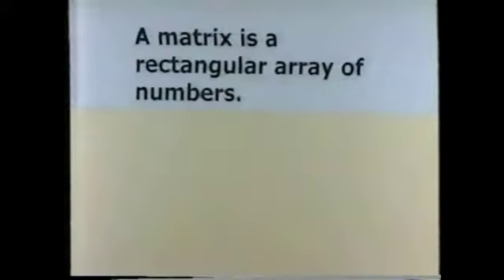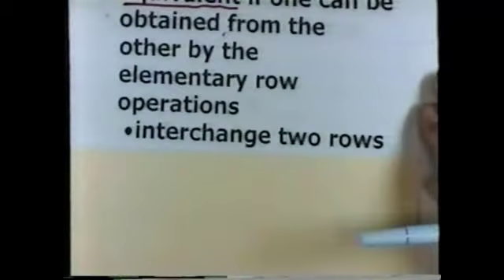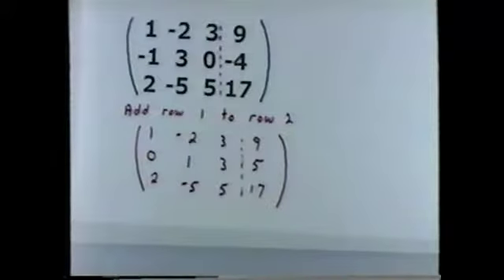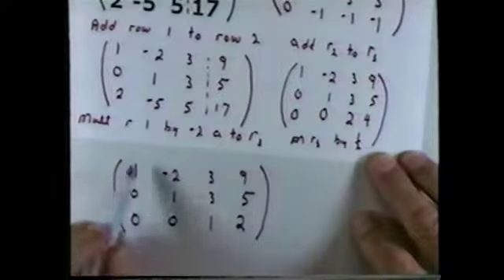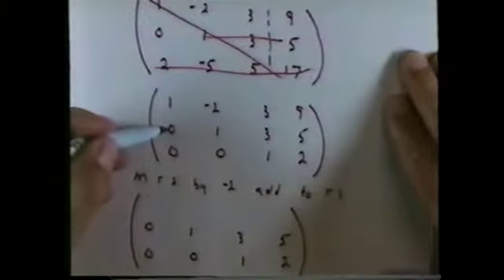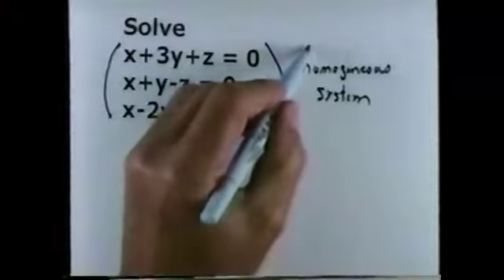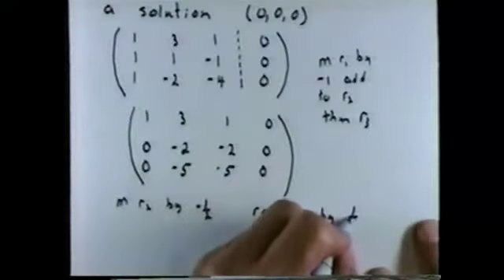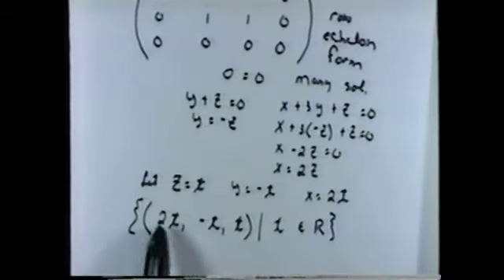MAT 280 TAPE 2 Systems of Equations - Matrix Methods